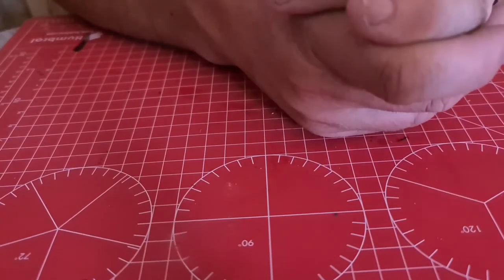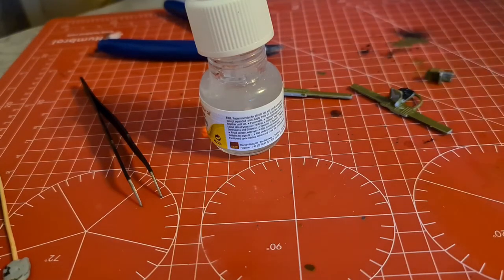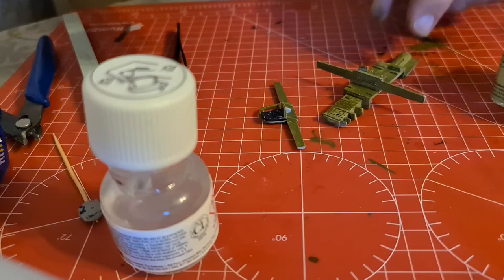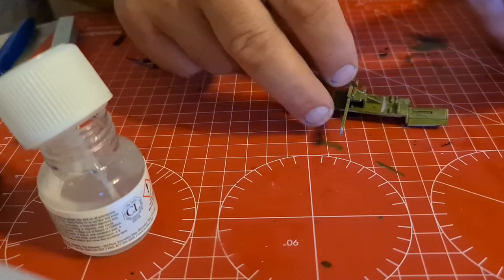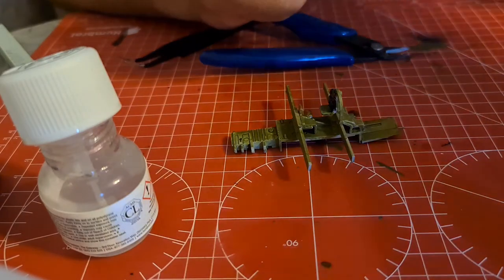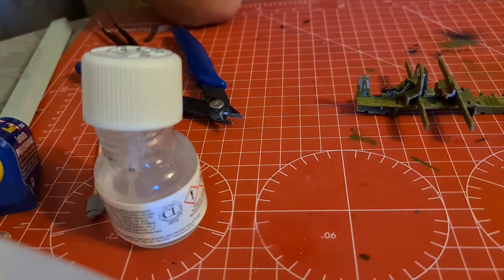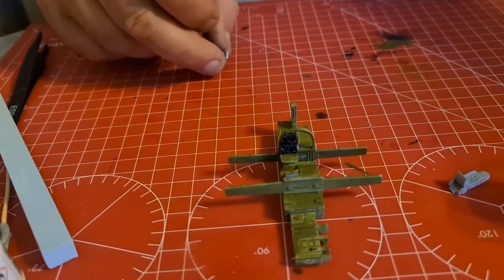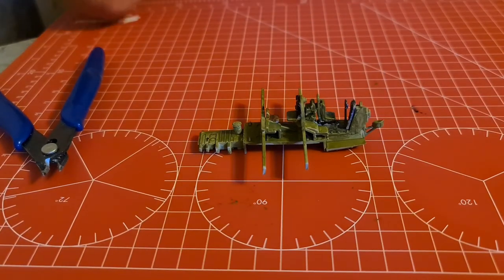Airfix Bristol Beaufort Mk1 1:72 Part 1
The second in a successful trio of twin engined aircraft designed by the Bristol Aeroplane Company during the 1930s, the Beaufort is significant as the only monoplane produced for the Royal Air Force from the outset as a torpedo bomber and reconnaissance platform. Although initially intended as an evolutionary adaptation of the existing Blenheim bomber, it quickly became apparent that the Beaufort would look significantly different from its predecessor, with a deeper front fuselage section housing a crew of four and the ability to carry a torpedo in a semi-recessed configuration. Entering Royal Air Force service with No.22 squadron Coastal Command in January 1940, the Beaufort proved to be a rugged and highly manoeuvrable aircraft. Initially employed laying mines in enemy waters, Beauforts would later mount torpedo attacks against the German battleships Scharnhorst and Gneisenau and the heavy cruiser Prinz Eugen, however, in the European theatre, the aircraft would operate in the main as a medium bomber in the Mediterranean, Beauforts operating from Egypt and Malta would take a terrible toll of Axis shipping and during a concerted onslaught from the middle of 1942, would make a significant contribution in denying Rommel's Afrika Korps the vital supplies they needed to continue fighting the desert war.

Specification:
Maximum Speed: 271mph
Range: 1,600 miles
Wingspan: 57ft 10in
Length: 44ft 3in
Armament: Maximum 2,000lb bombs or 1 torpedo. Up to nine .303in calibre machine guns.

Just click on the buttons on the banner photo on my channel to donate.